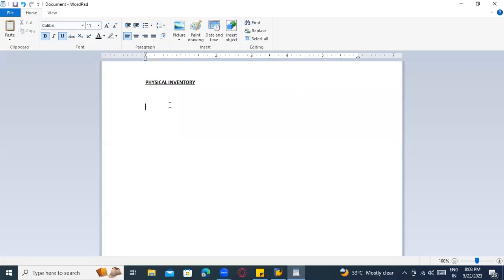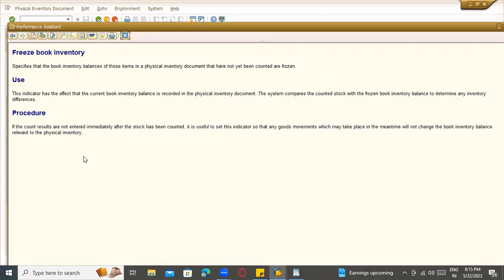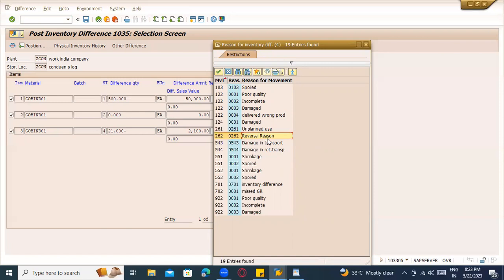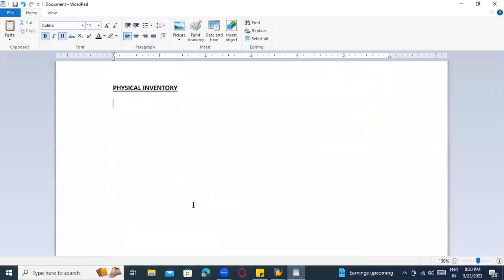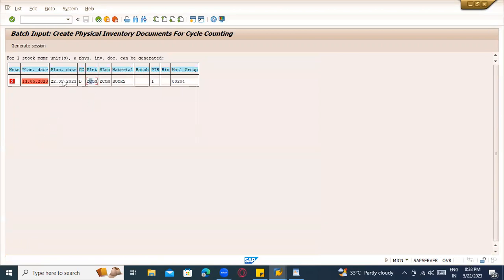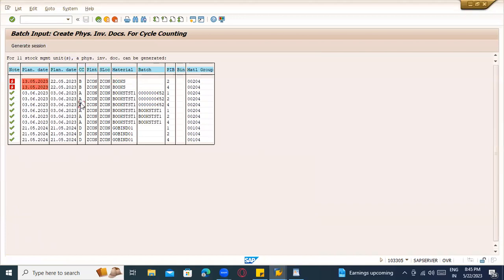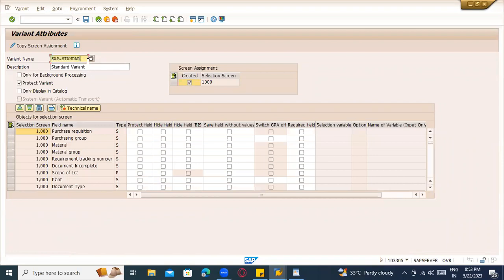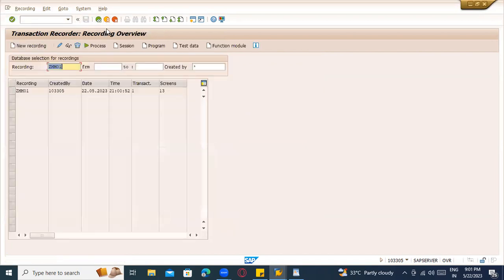Regular Live SAP MM classes and real time discussion with example